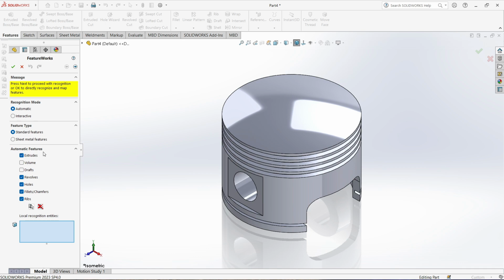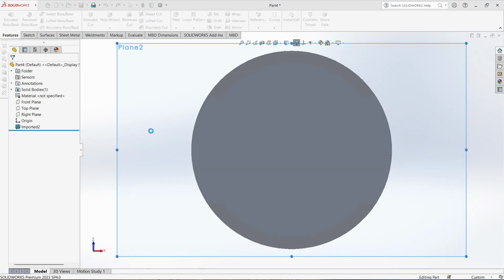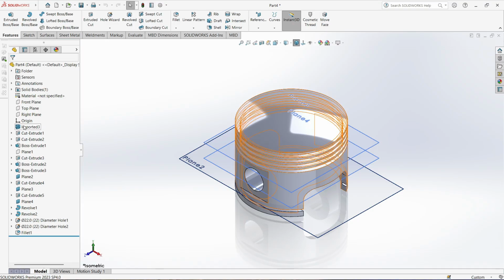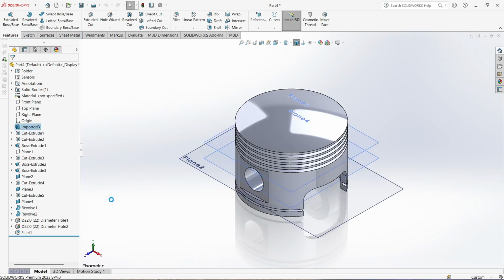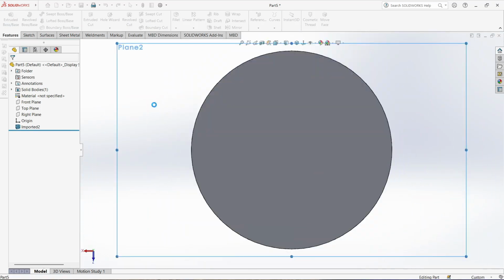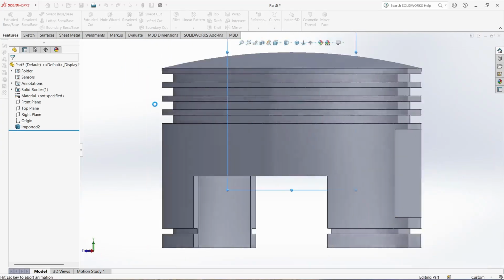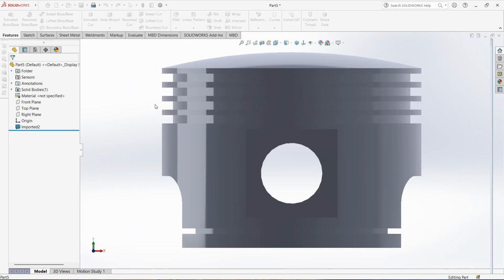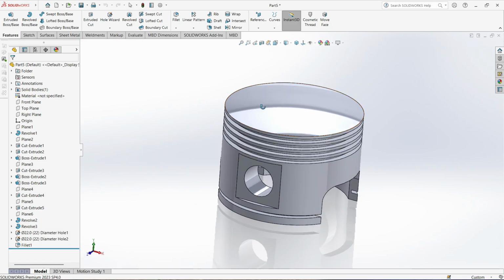Quick Tips - Reconize Feature In Solidworks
In this video i show how to use reconize feature in Solidworks.